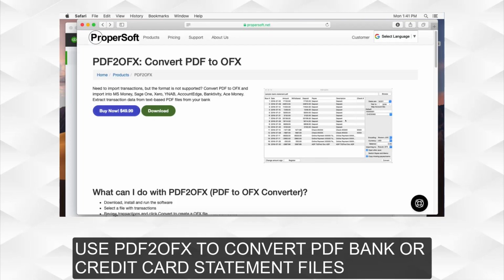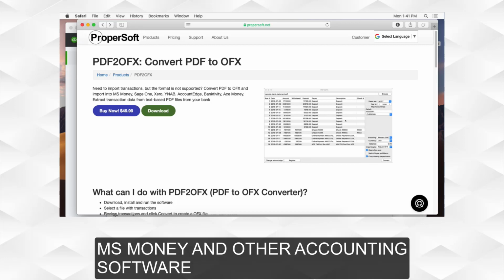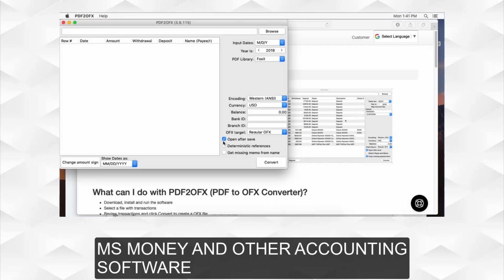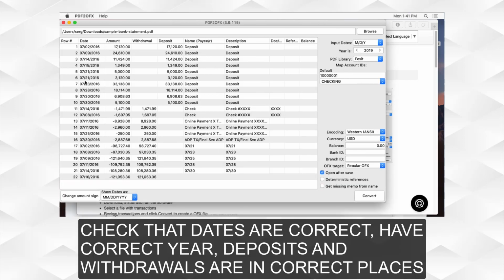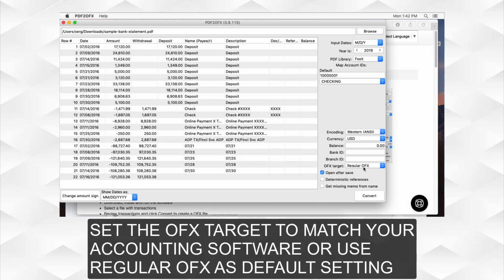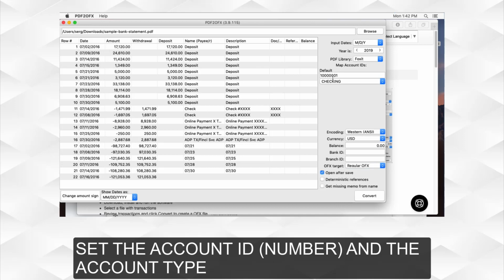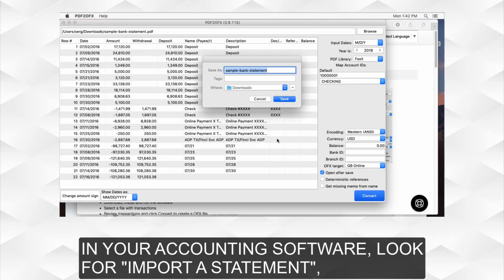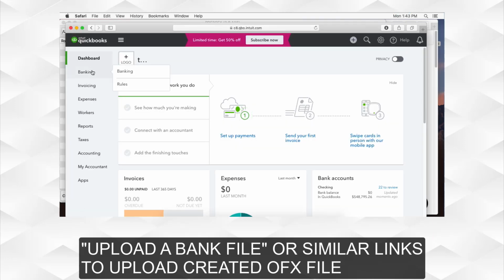PDF2OFX (macOS): Convert PDF to OFX and import into QB Online or Xero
IMPORTANT: PDF2OFX is discontinued and replaced with a new Transactions app that converts from more formats and converts to more formats.

00:00 - Use ProperSoft PDF2OFX to convert PDF files to OFX format and import into Quickbooks Online, Xero, MS Money.
00:16 - Start a PDF2OFX converter and open a transaction file.
00:21 - Review transactions before converting, check that dates are correct, have the correct year, deposits, and withdrawals are in correct places.
00:29 - Set the OFX target to match your accounting software or use Regular OFX as a default setting.
00:36 - Set the Account ID (number) and the Account Type.
00:39 - For multiple accounts, use a different account ID for each account.
00:44 - In your accounting software, look for "Import a statement", "Upload a bank file" or similar links to upload created OFX file.